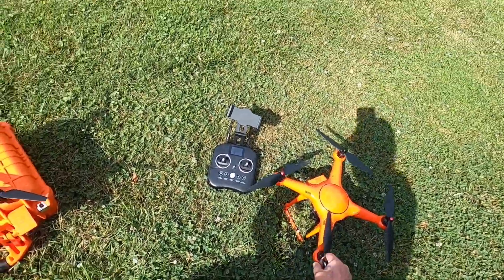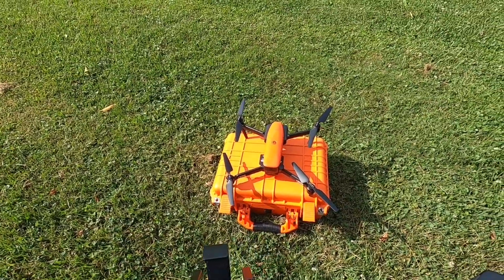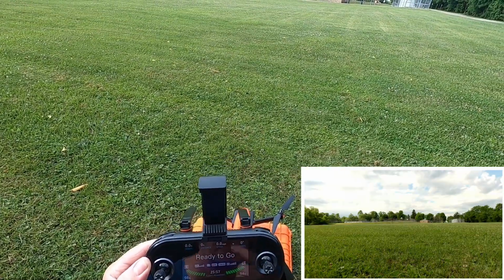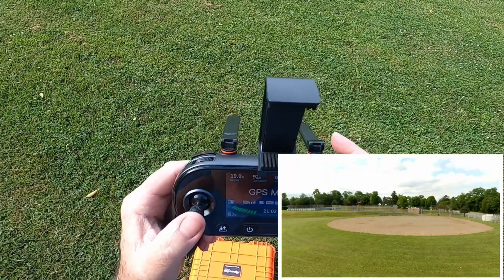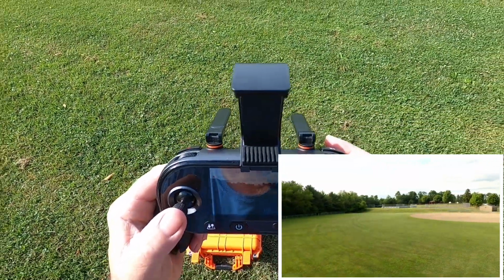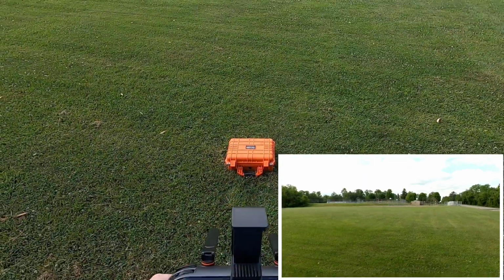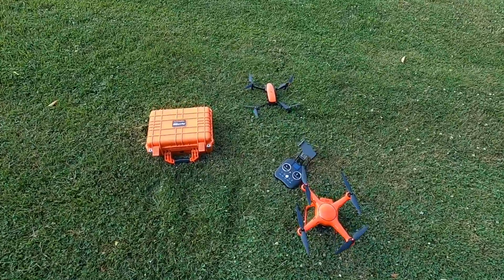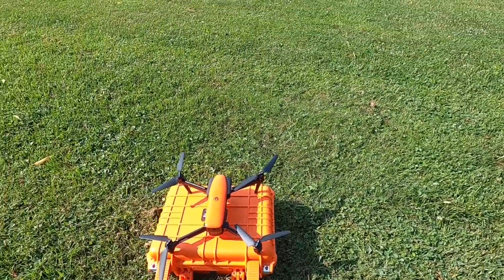Flying Autel Evo Without Phone is it Crippled